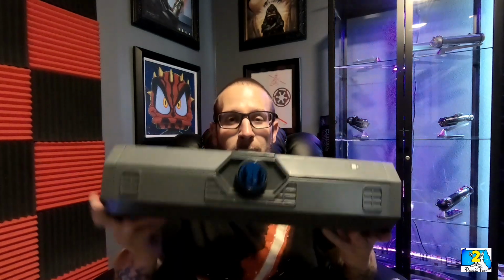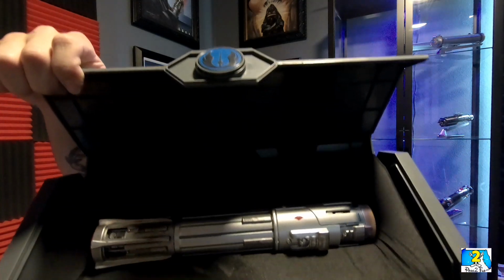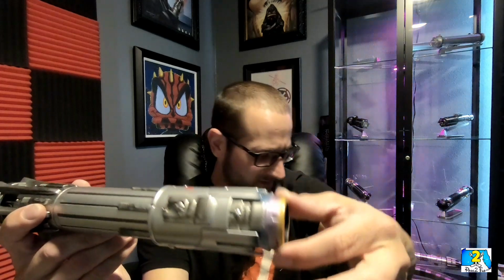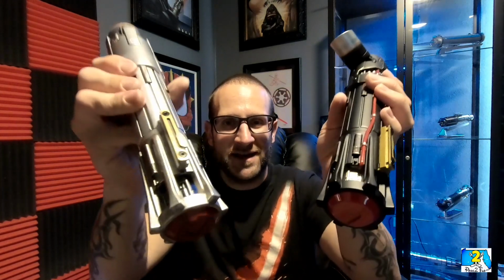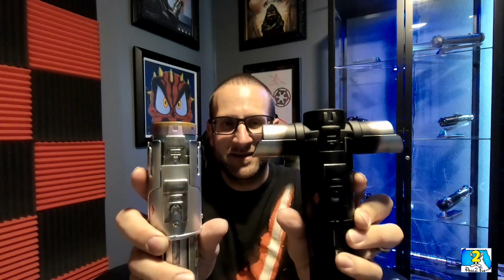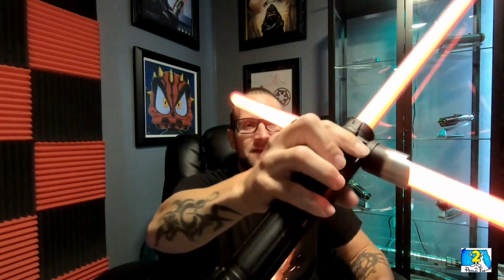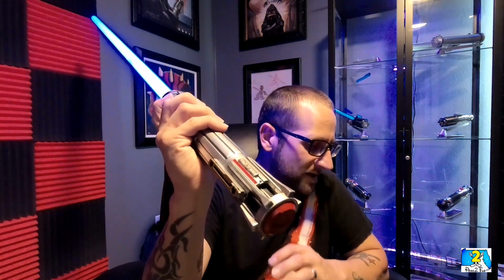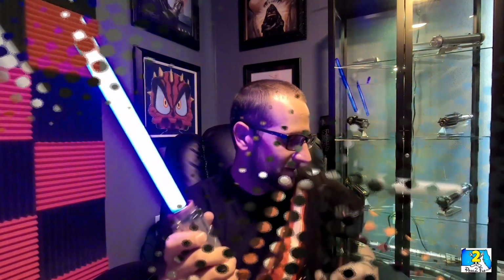NEW Star Wars Ben Solo Legacy Lightsaber Dok Ondar Walt Disney World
Today we take a look at the brand new Star Wars Rise of Skywalker Ben Solo legacy Lightsaber from Dok Ondar's at Galaxy's Edge Hollywood Studios in Walt Disney World

Support your favorite channel!

Penn2Flo Merchandise now available!

Follow me on Twittter @Penn2Flo